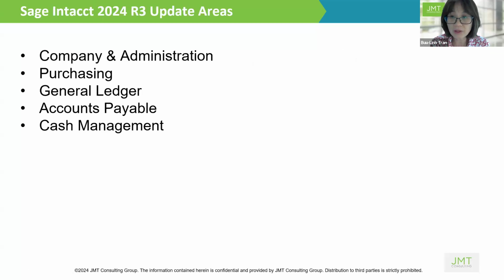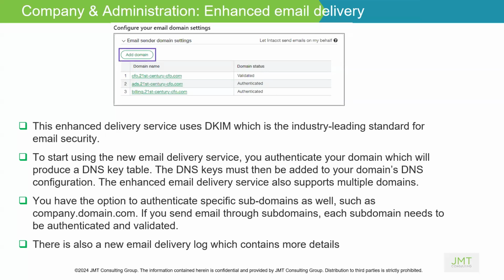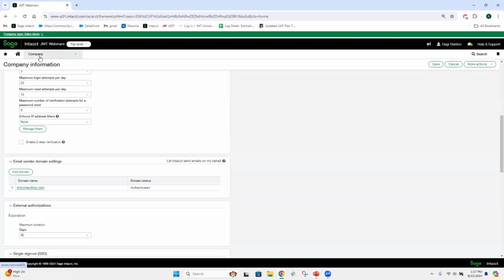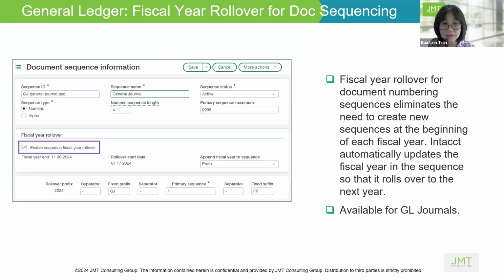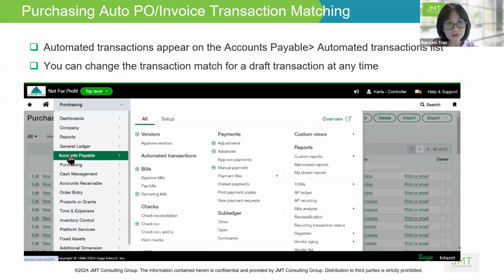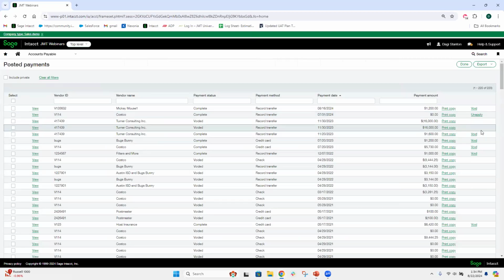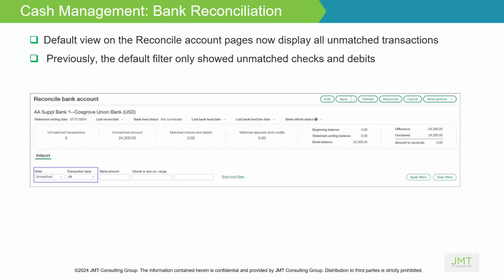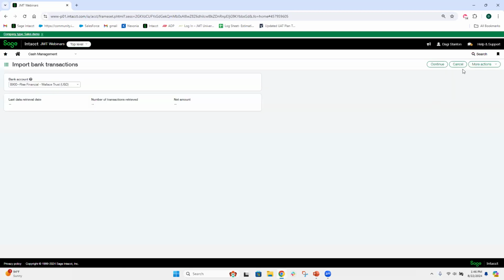What's New in Sage Intacct R3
Join us for What’s New in Sage Intacct R3, where we’ll walk you through the latest version updates in Sage Intacct.